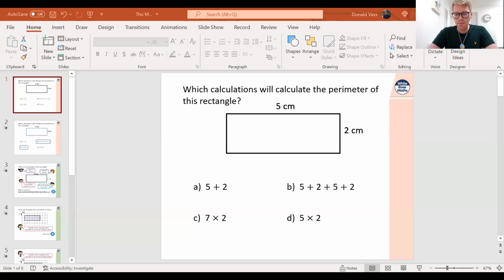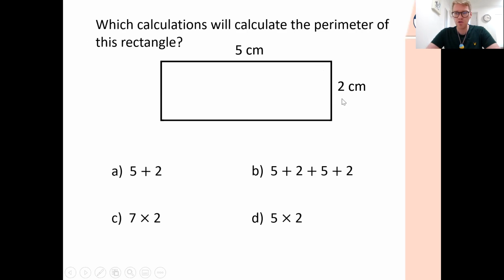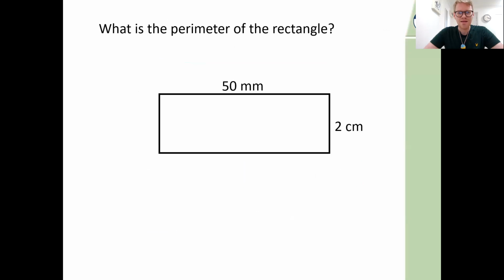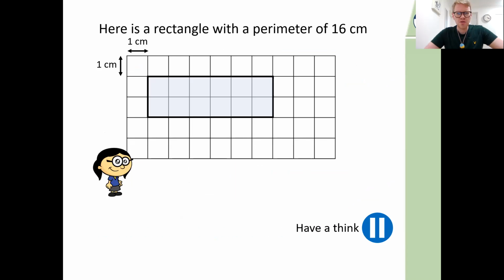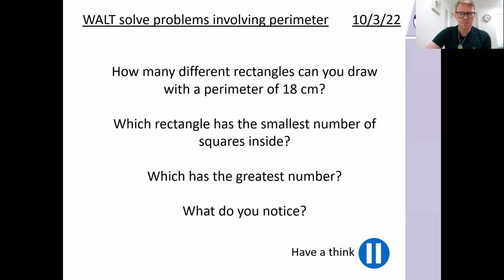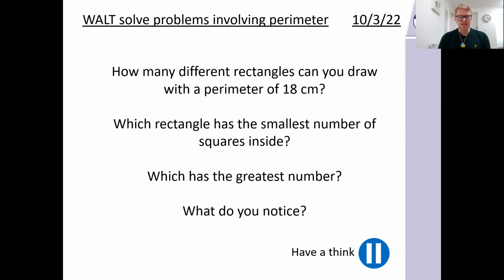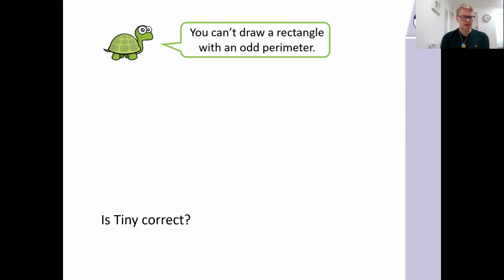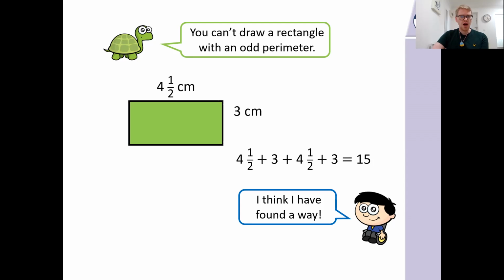Thursday 10th March - Year 3 - Maths